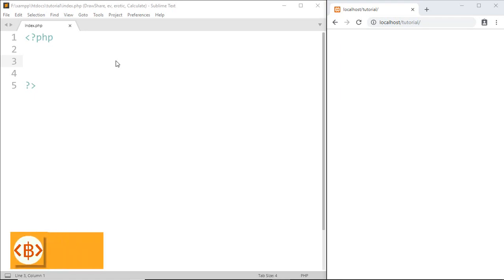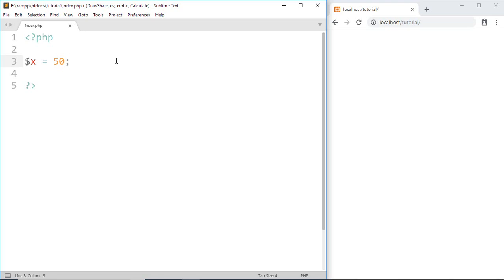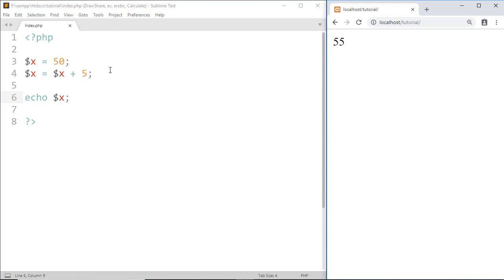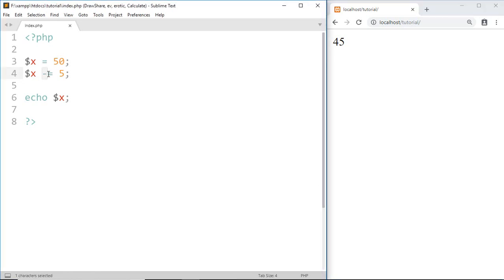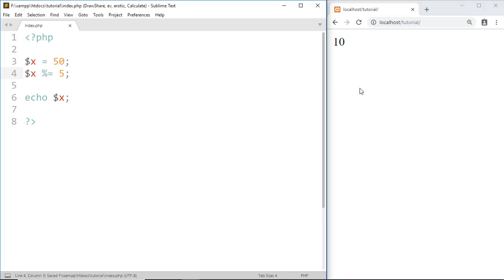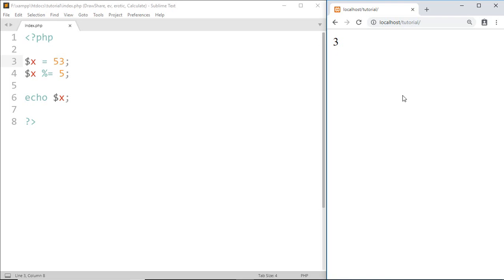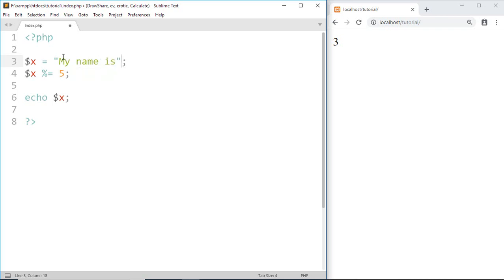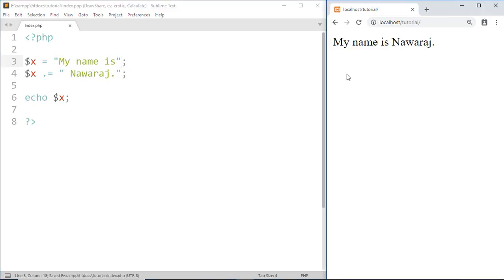Assignment Operators - #11 PHP Tutorial For Beginners With Examples